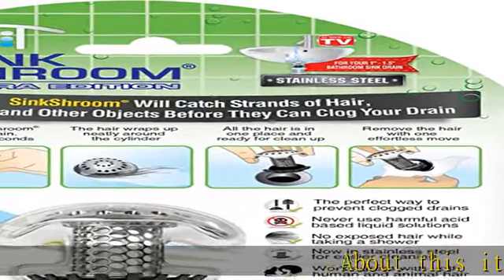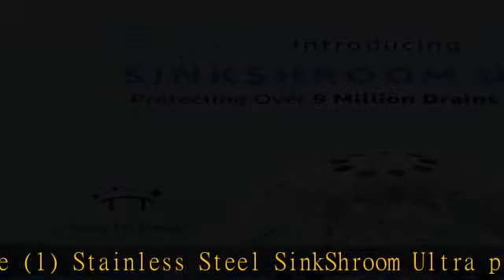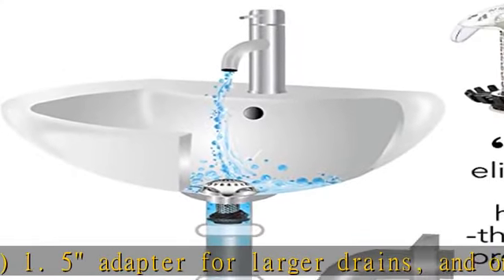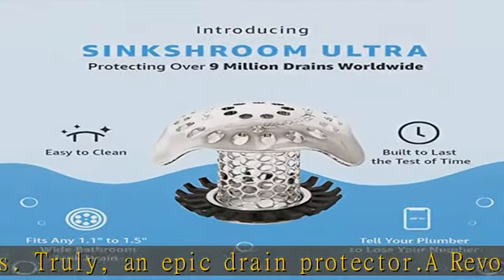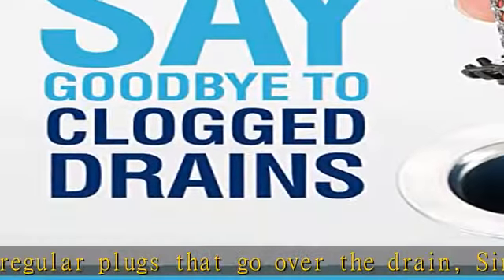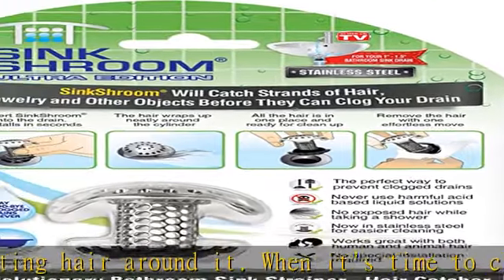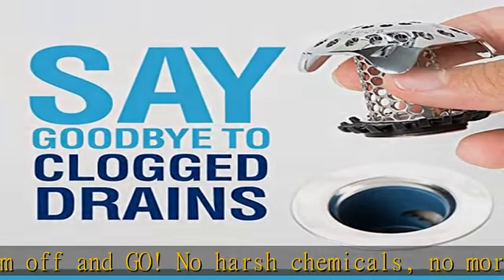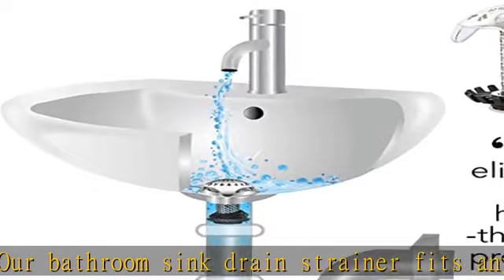SinkShroom Ultra Revolutionary Bathroom Sink Drain Protector, Stainless Steel